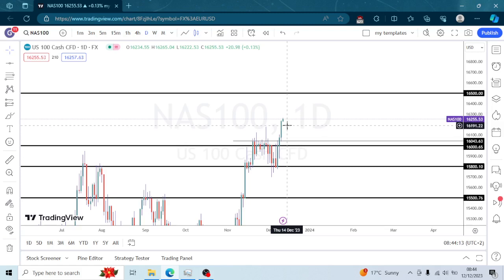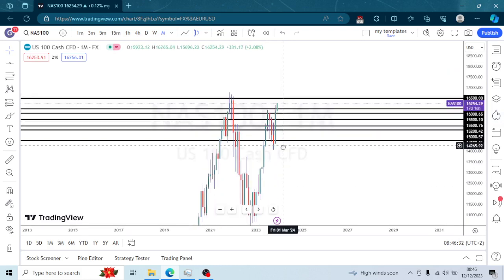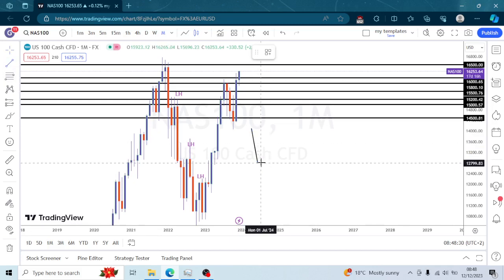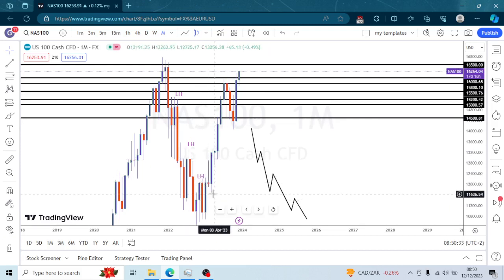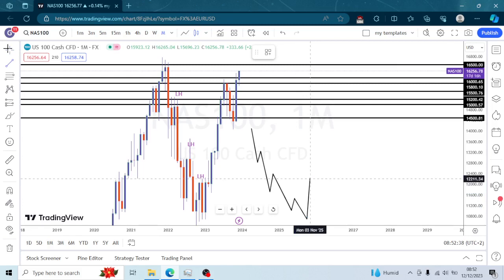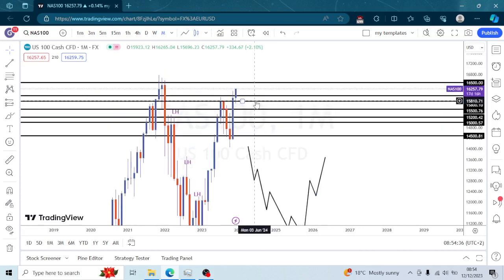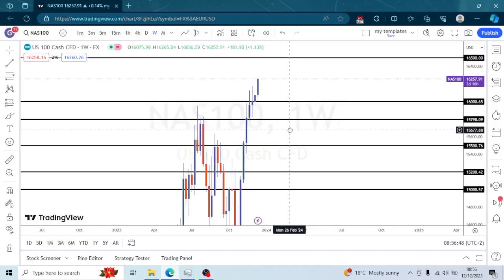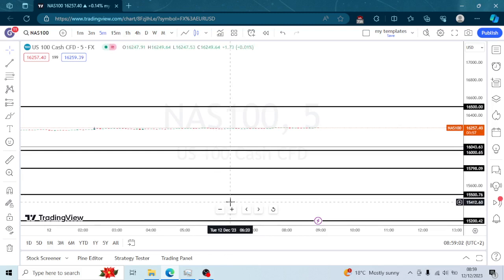Ultimate Strategy to find Market structure and Bias (EP. 7)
Learn how to find Market structure and Bias in the market.

After a while complaining about south African forex traders scamming people using their fancy cars and pictures of profits I've decided to give away my entire day trading system and strategy

On this course I'll teach you how to read the chart, how to forecast and make profit from your analysis.
My trading strategy revolves around top down analysis and ICT mentorship concepts such as fair value gaps and the power of 3.

This is a complete course of my day trading or forex trading strategy.
You will get a strategy to trade Nasdaq and US30 as well